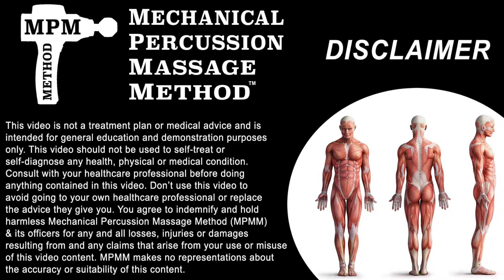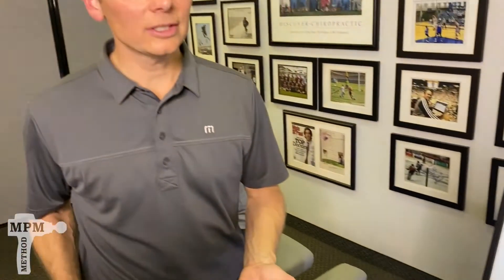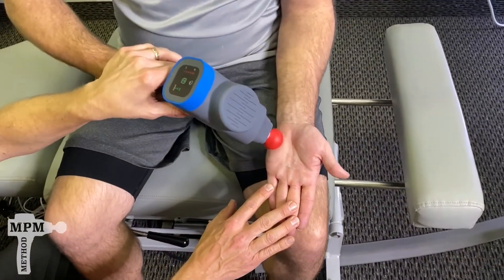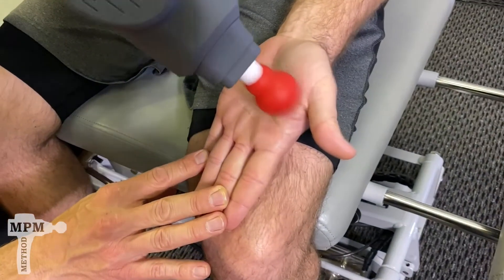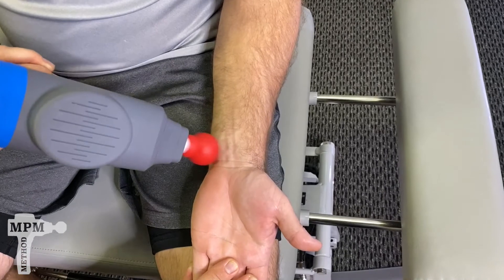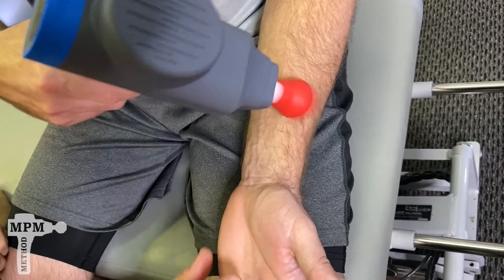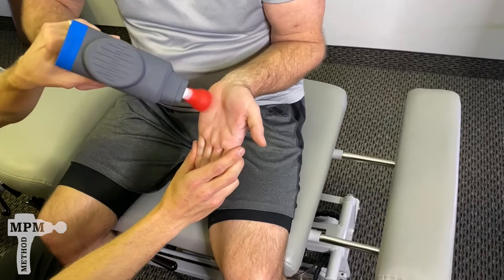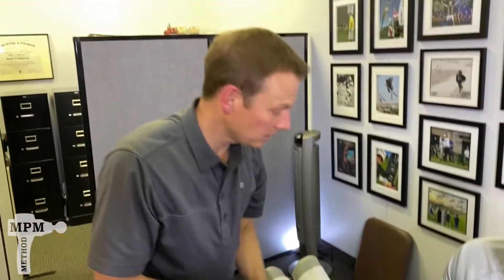Carpal Tunnel Syndrome - Mechanical Percussion Massage Method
This video explains the anatomy and how the MPM Method may help with carpal tunnel syndrome.

The Mechanical Percussion Massage Method (MPM Method) is a revolutionary, scientific breakthrough in the treatment of muscle pain, injury recovery, and performance enhancement. Developed by Dr. Kevin Unterreiner after 25 years and 100,000+ patient visits specializing in injury recovery and athletic performance improvement.
High frequency vibration prevents muscle guarding, tricking the body into allowing a comfortable recovery experience and deep depth of massage penetration.
The 60 Hz pulse frequency has been scientifically found to desensitize the pain sensors of the nervous system. This provides temporary pain relief without medications while promoting circulation and restoring proper function to the body’s myofascial system.